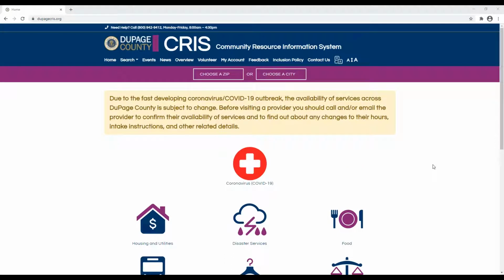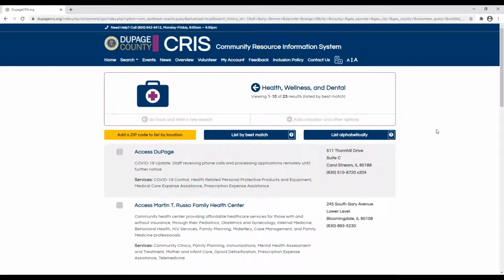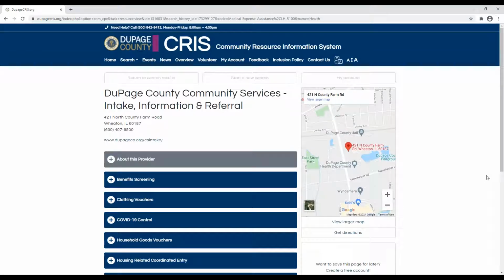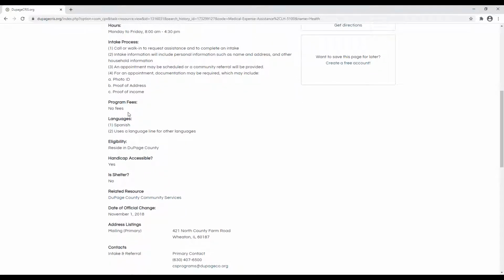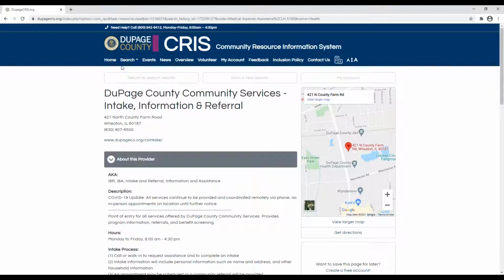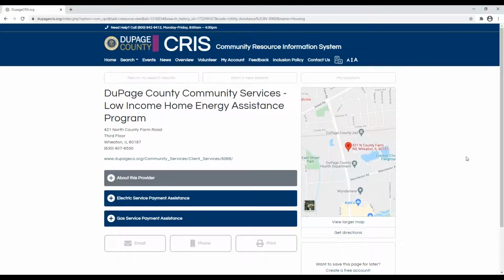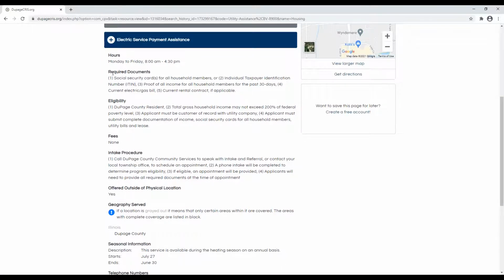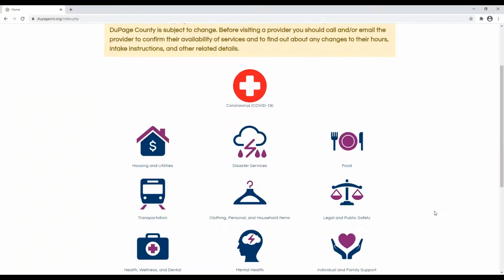211 DuPage - How To Search For Services